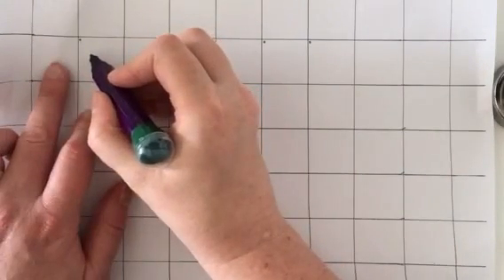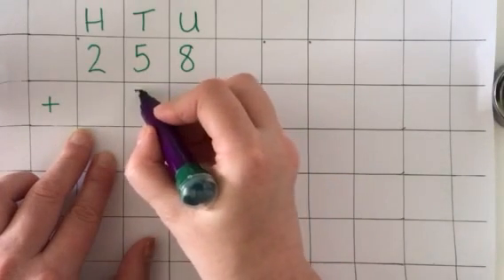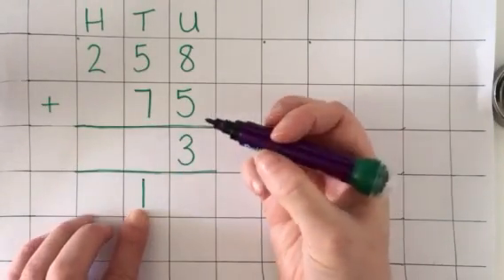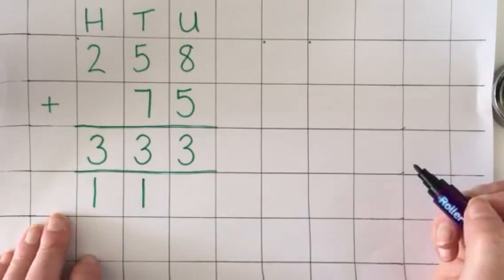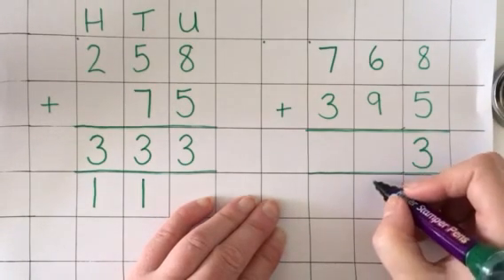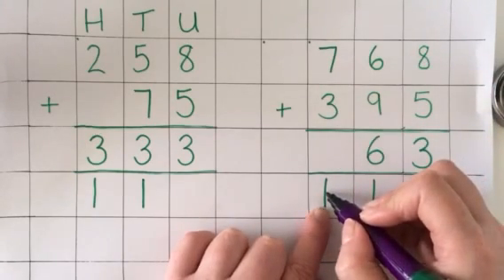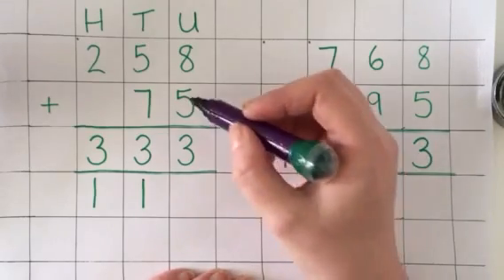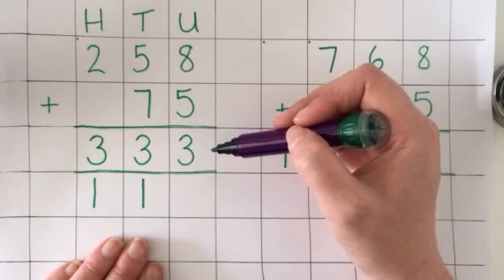Maths: Column addition with carrying of digits in all columns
This video will show you how to use the column method in Maths for addition when all columns total ten or more and therefore require carrying of digits.  Ideal to improve basic skills, for revision or help with homework in preparation for SATS.